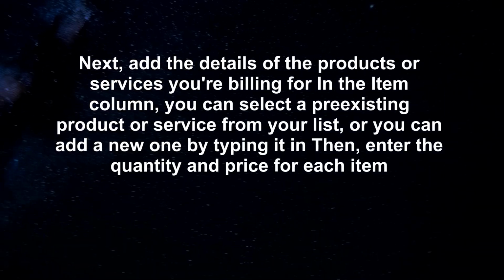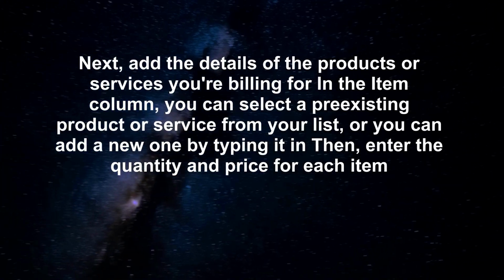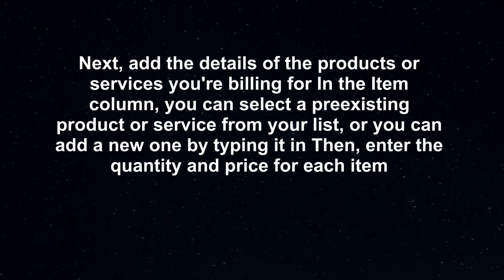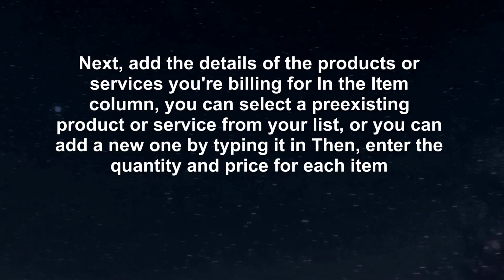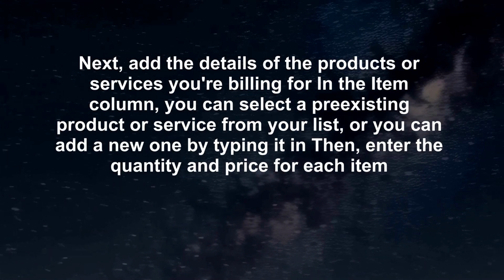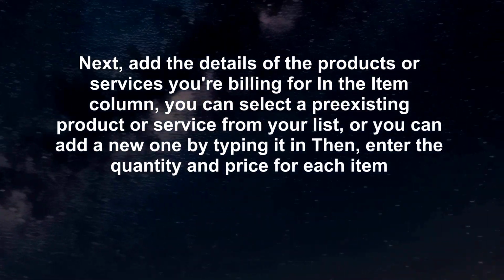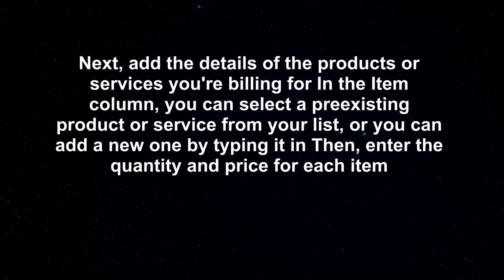CREATE AN INVOICE IN WAVEAPPS - Julia'sTutorials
CREATE AN INVOICE IN WAVEAPPS outlines the steps to generate an invoice using WaveApps, explaining how to input client details, add line items for services or products, apply taxes, and customize the invoice template, streamlining the billing process for small businesses and freelancers.

00:00 Intro
00:10 WaveApps Dashboard
00:18 Create Invoice
00:24 Customer Information
00:35 Products and Services
00:44 Sales Tax
00:50 Customize Invoice
00:57 Send Invoice